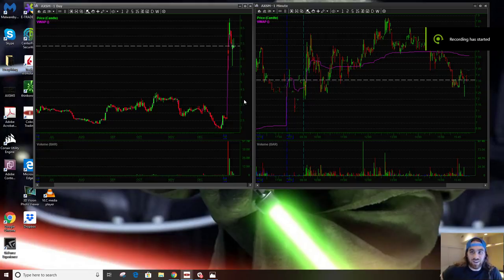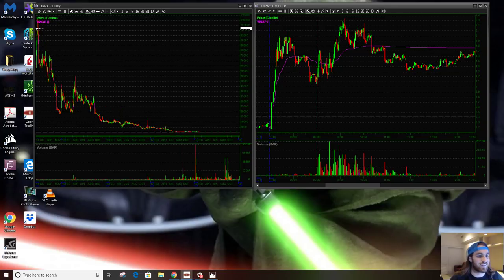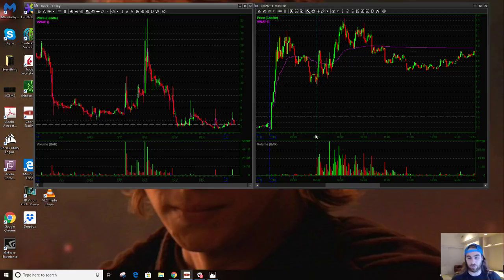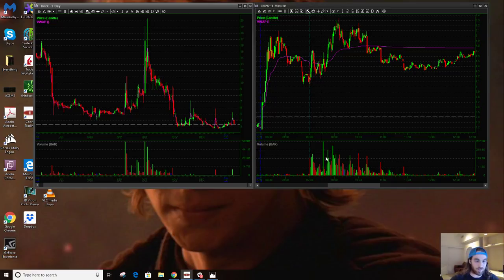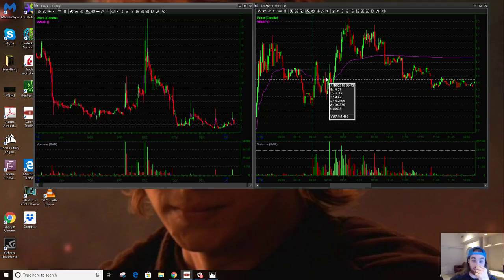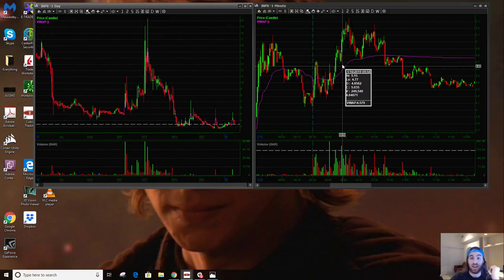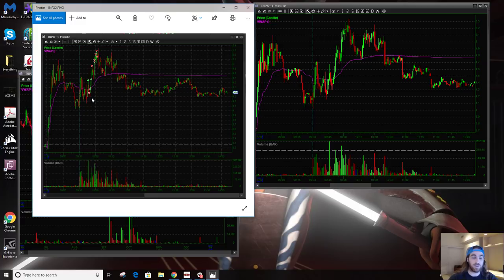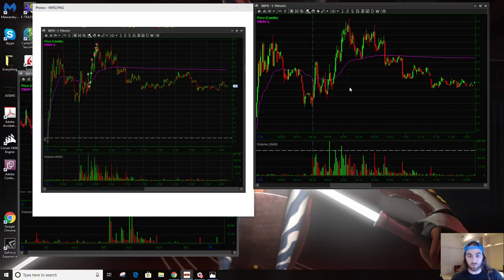High Volume Consolidation LONG TRADE - INPX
1. Being a part of a very exclusive trading community
2. Access to endless amounts of decades of knowledge
3. Making MONEY!